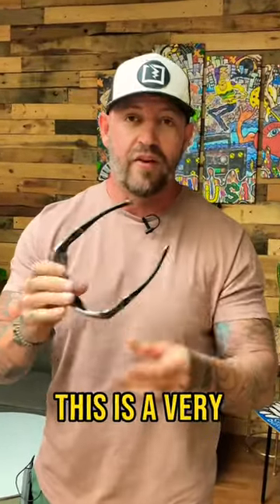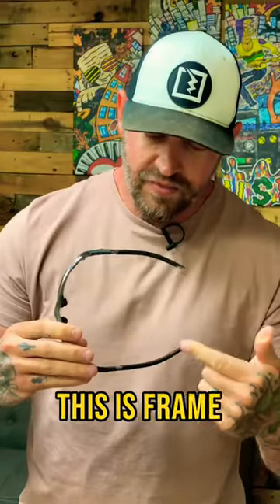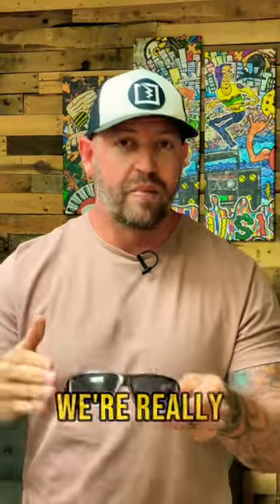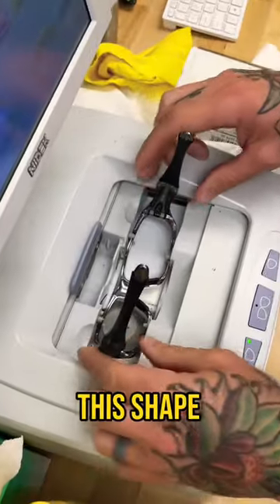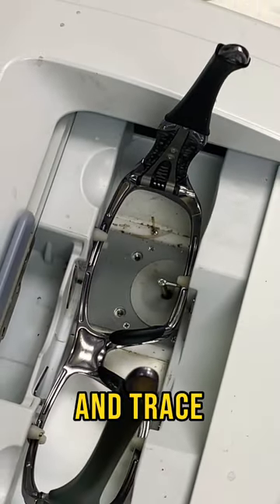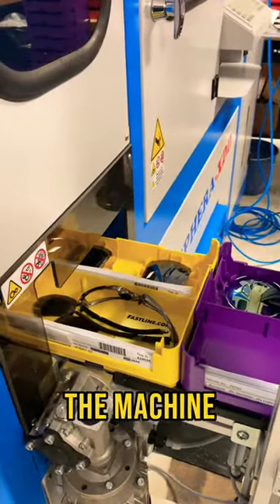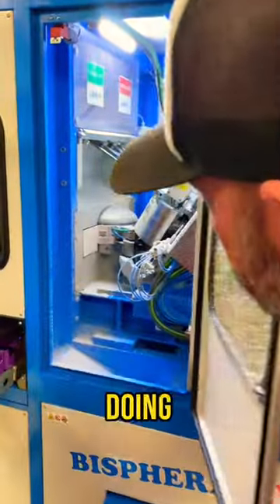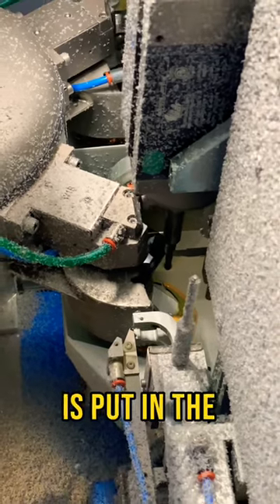Do you have some special edition sunglasses? At Fuse we custom cut lenses to fit your frame 😎